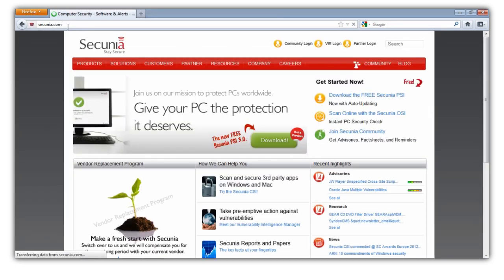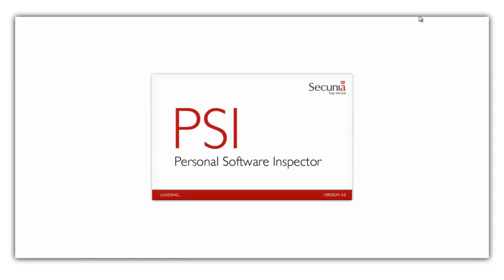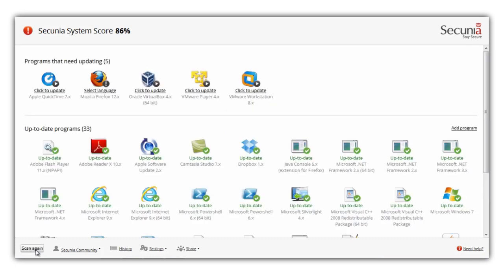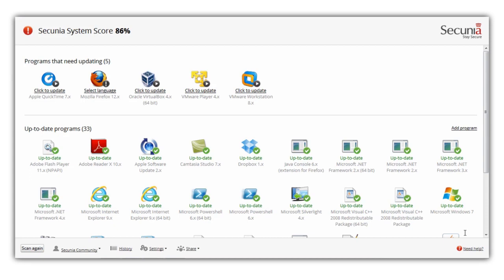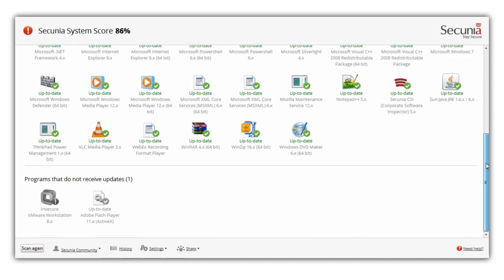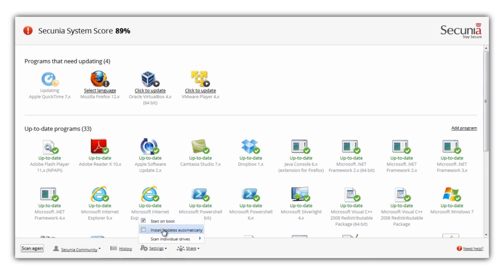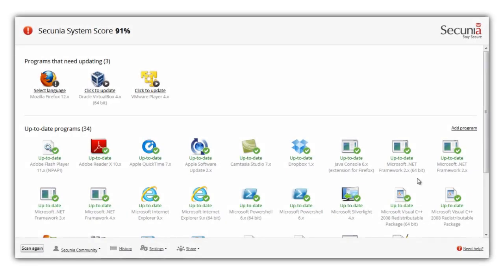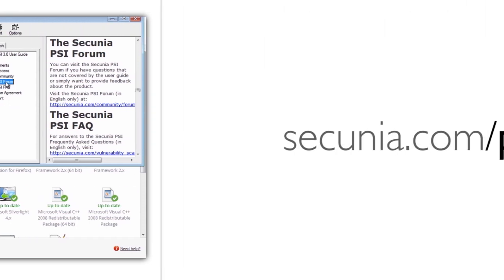Presentation of Secunia PSI 3.0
Welcome to the presentation of the Secunia Personal Software Inspector (PSI) 3.0.

The Secunia PSI 3.0 automatically detects and installs missing security updates on your PC, allowing you to stay secure from insecure programs.

The following video provides you with step-by-step instructions on how to download, install and use it on your PC.

The Secunia PSI 3.0 is now available in five different languages: English, French, German, Spanish, and Danish.